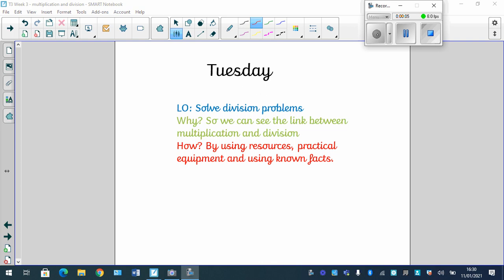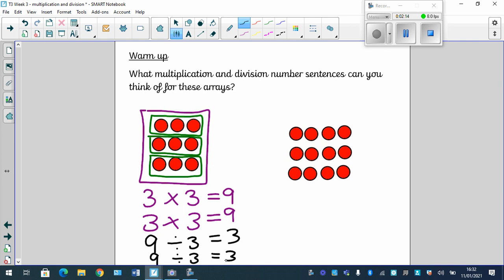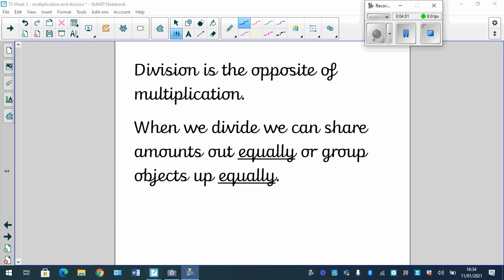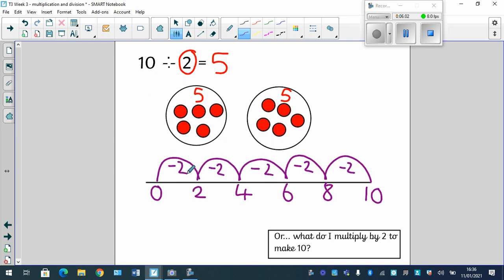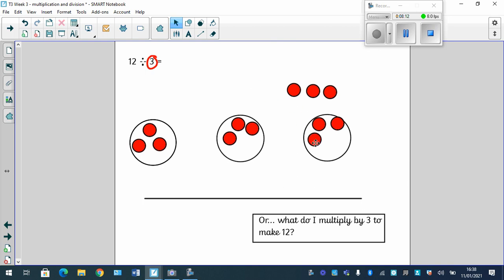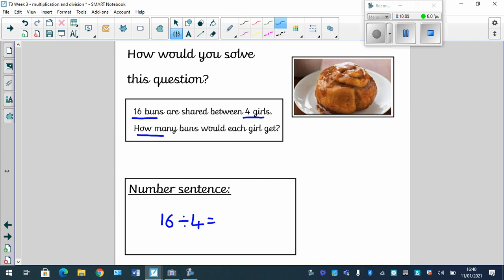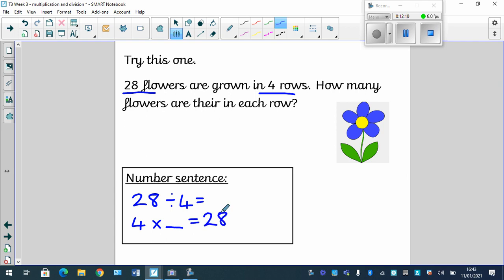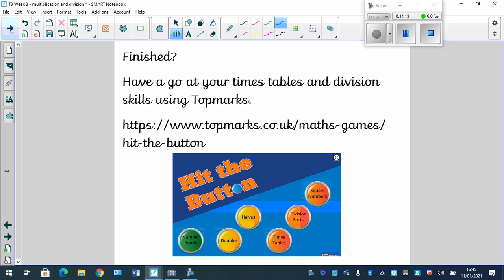Year 3 Maths Tuesday 19th Jan